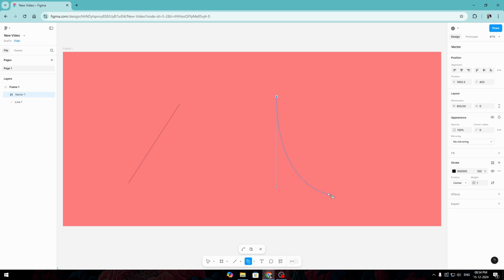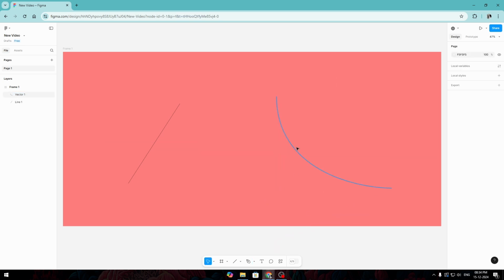How to make a Line curve in Figma | [2024]